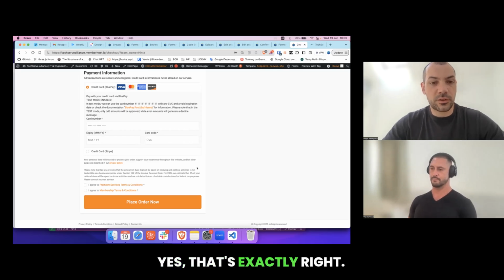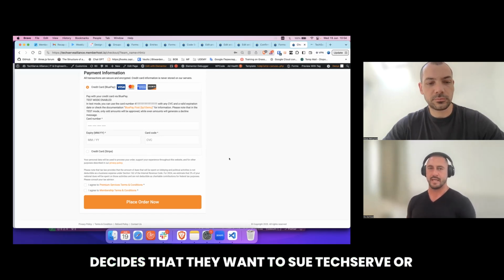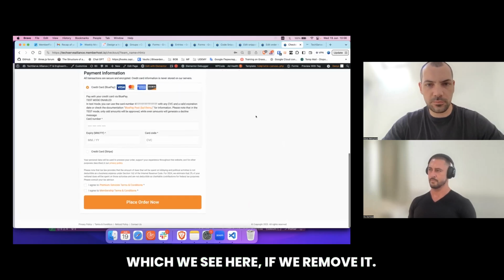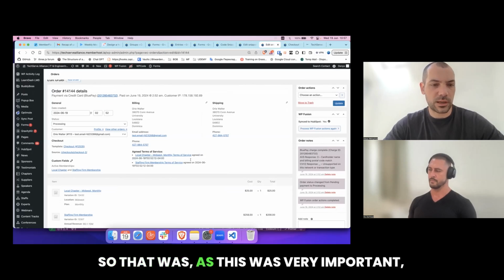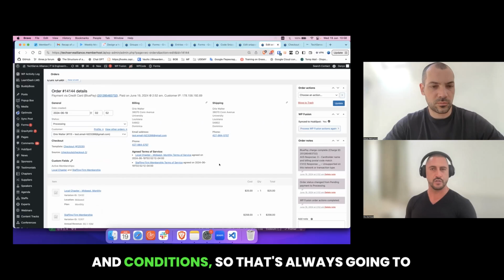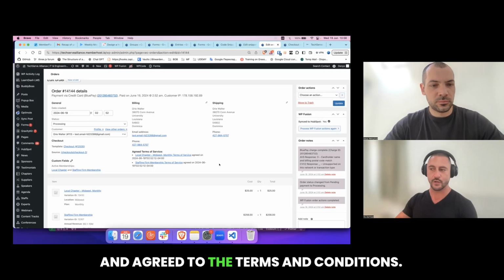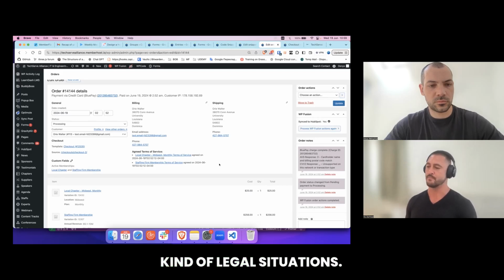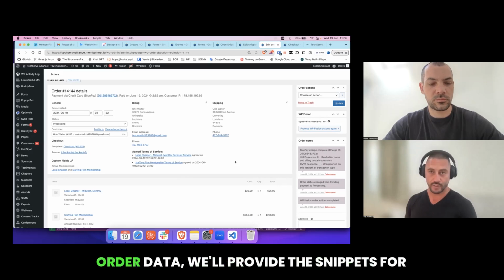WooCommerce Checkout: Dynamic, Mandatory Terms of Service + Timestamped Consent for Compliance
Make customers accept the right terms before paying—and prove it later. ✅ In this MemberFix walkthrough with our developer, Denys, we show how we helped our great customer, TechServe Alliance, enforce product-specific Terms & Conditions at checkout, make them mandatory to continue the purchase, and log the acceptance of the T&C directly in the corresponding WooCommerce order (with a date and timestamp!) for legal, auditing, and compliance purposes.

What you’ll see 👇
🧩 Dynamic T&C checkboxes that appear based on cart contents (base + add-ons)
🛒 Gravity Forms → WooCommerce flow with conditional logic
🕒 Order notes recording exact date/time of consent (audit trail)
🔒 Prevent checkout until all required terms are checked

Got a complex membership or e-commerce flow we can help with? Let’s chat.